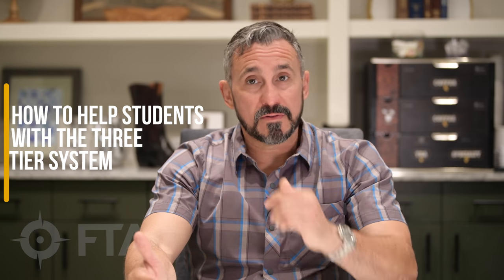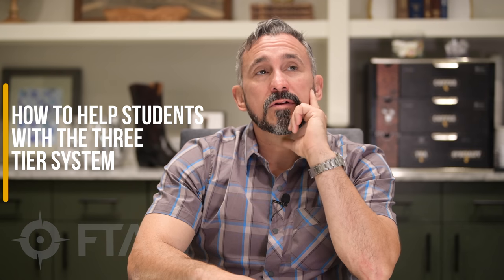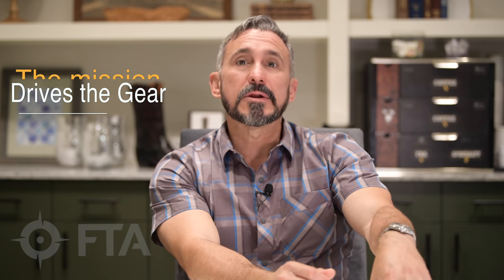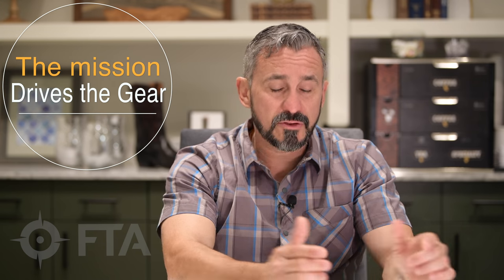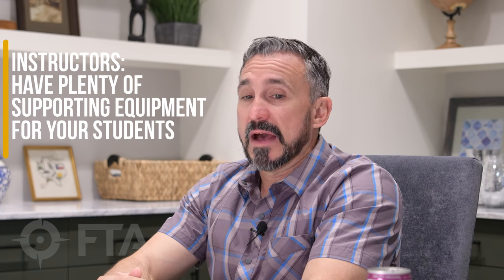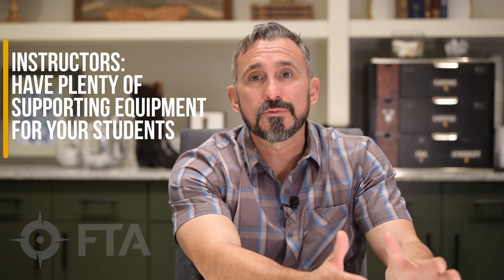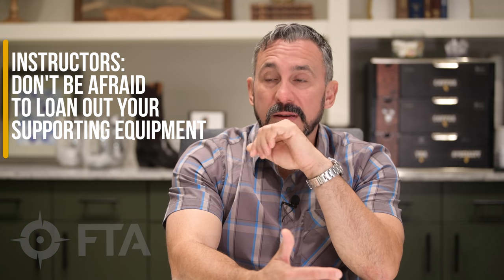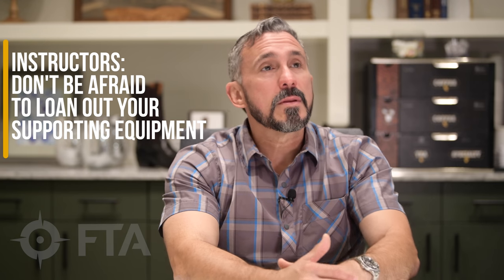The Mission Drives The Gear - Jeff Gonzales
Being able to identify the mission or goal of your class is an important step in determining what gear to have on hand for your students. FTA Founding member Jeff Gonzales, of Trident Concepts, talks about what supporting equipment you should have when teaching concealed carry.